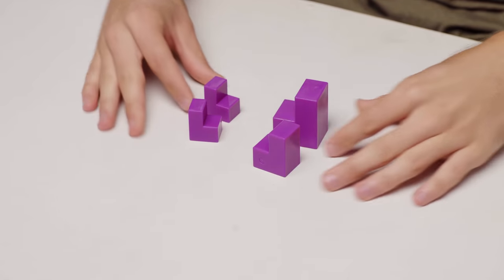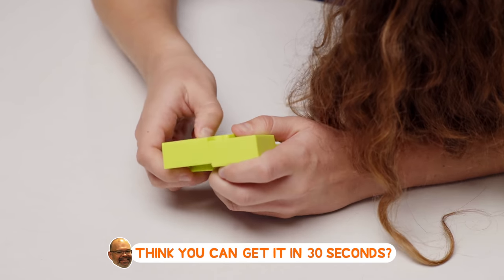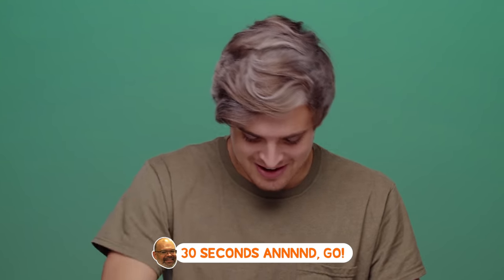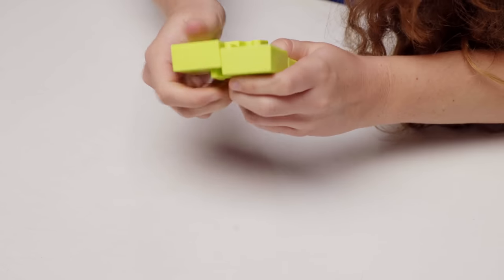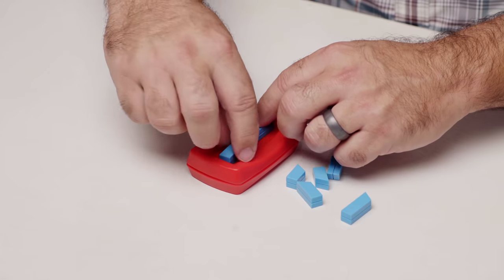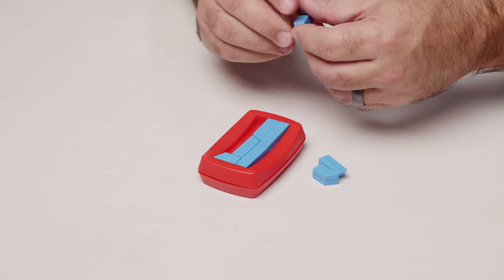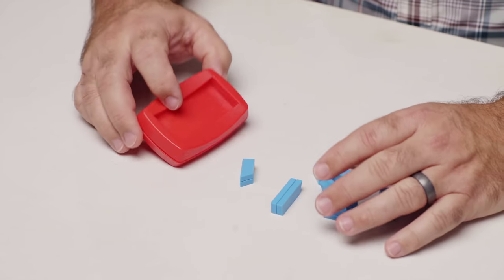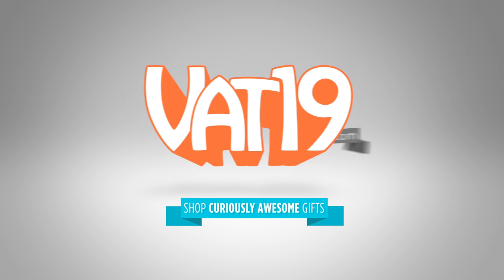Can we solve these tiny puzzles in 30 seconds? | Let's Play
Whether you're a veteran problem solver or a novice looking to level up your logical abilities, these mini mental musings can help sharpen your mind and pump up your analytic abilities.